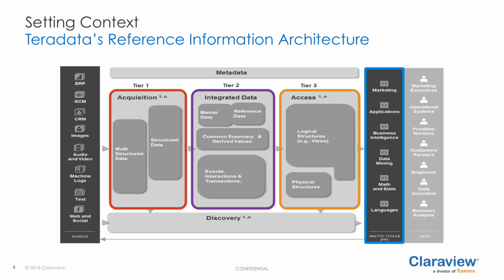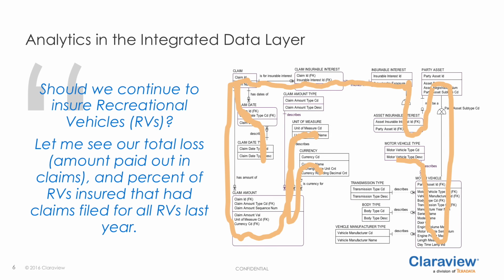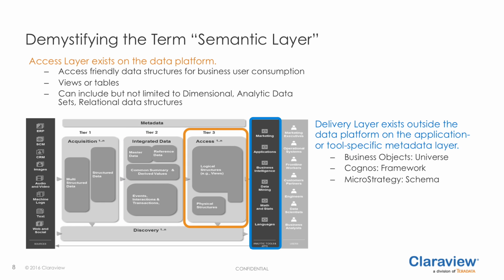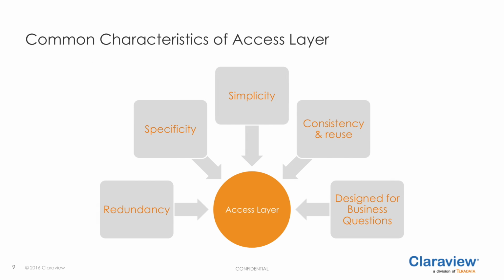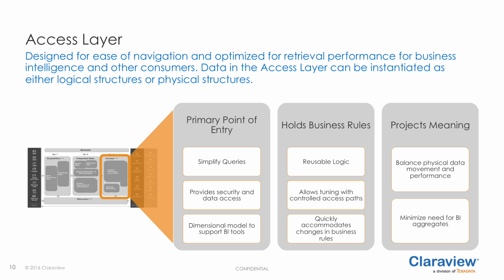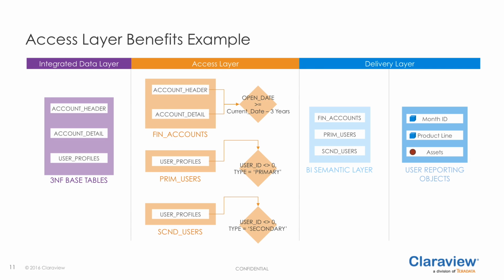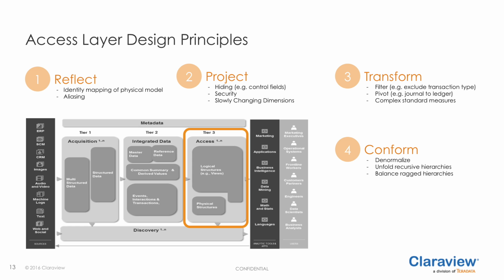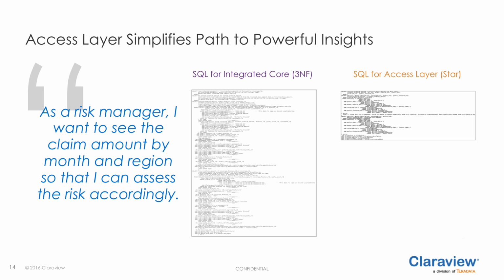Semantic Modeling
This video is about Semantic Modeling